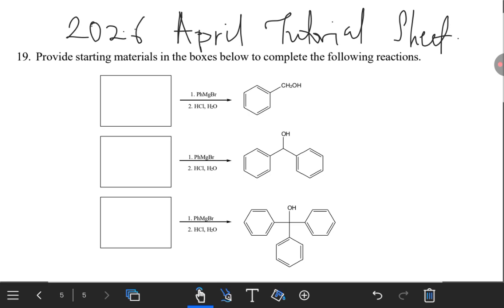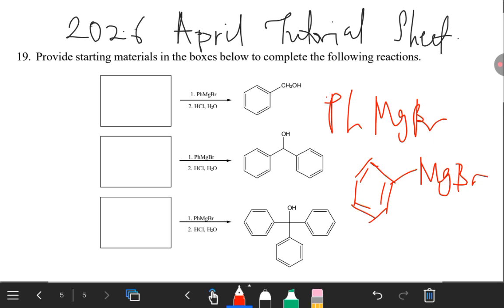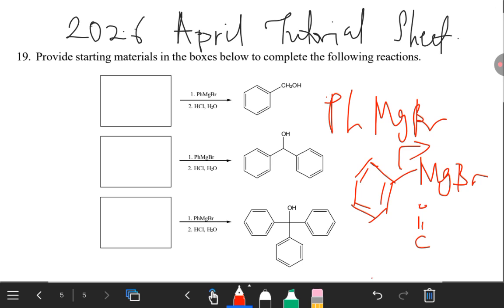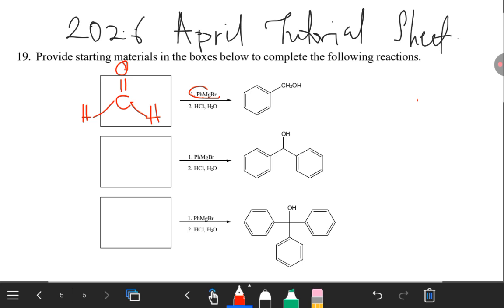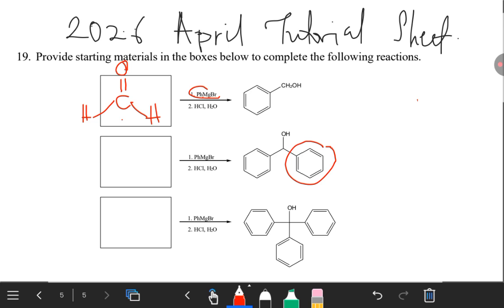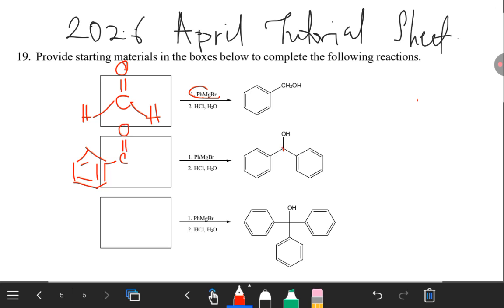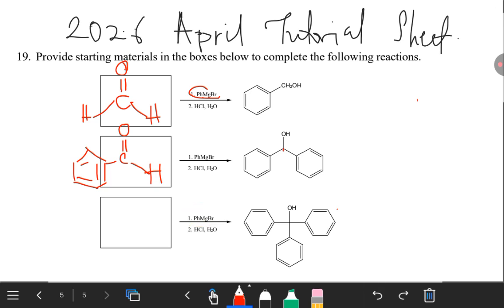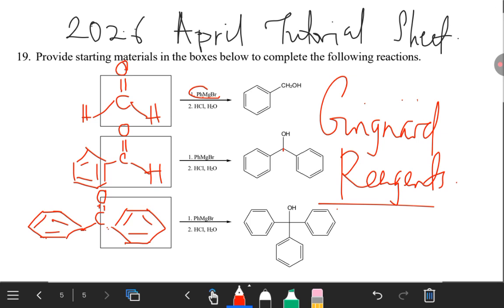REACTIONS WITH A GRIGNARD REACTION || APRIL TUTORIAL SHEET